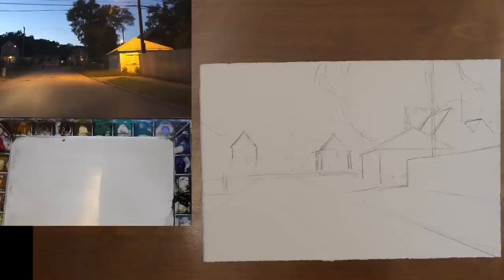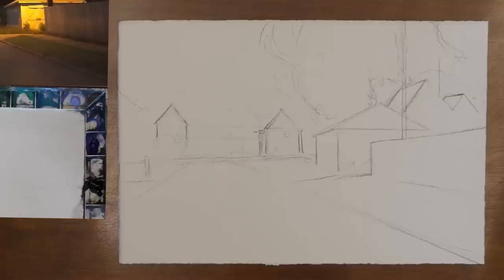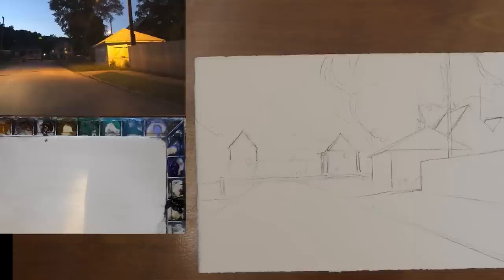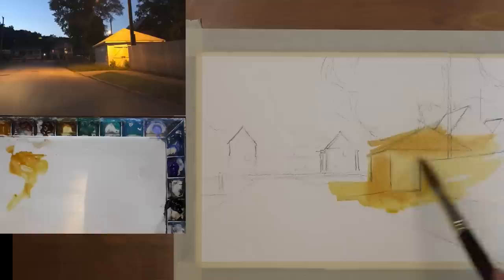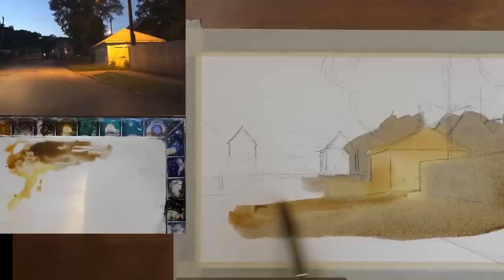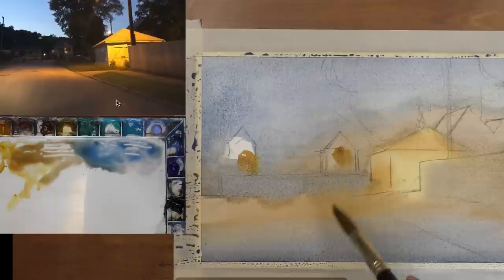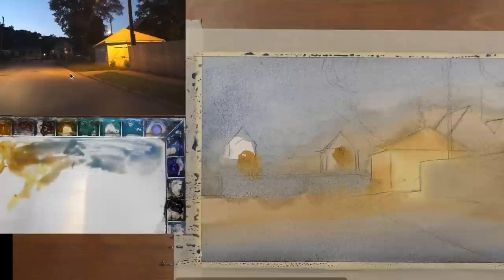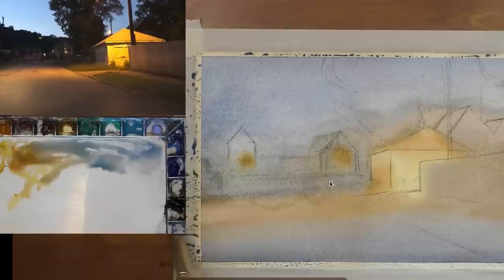How to Paint Light in Watercolor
Today I'm demonstrating how to paint light in watercolor. When painting in watercolor it can be difficult to get the right strength of contrast to really make the light bright in your painting. Today, I'm addressing that issue and leading you through my painting of a nocturne see.